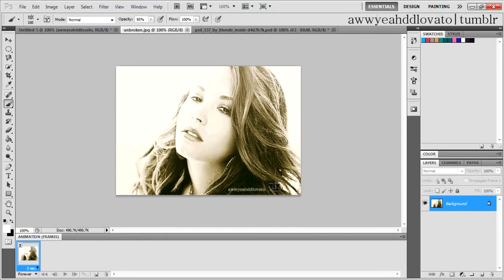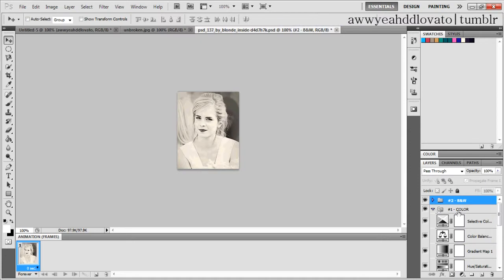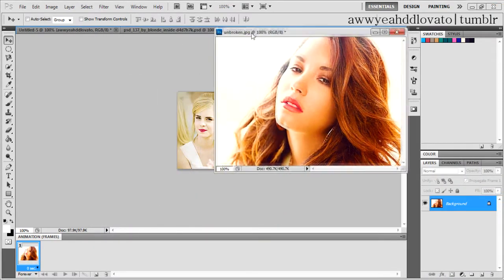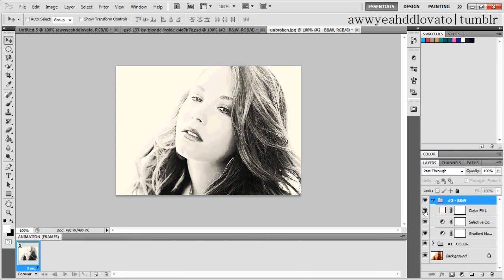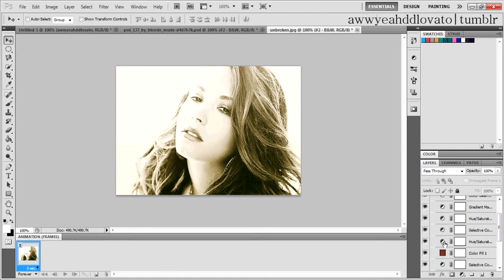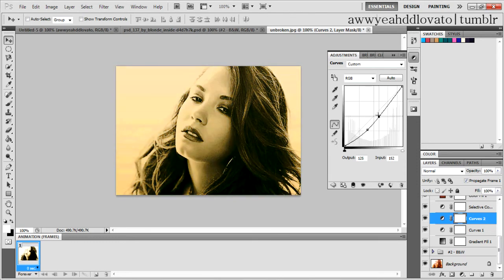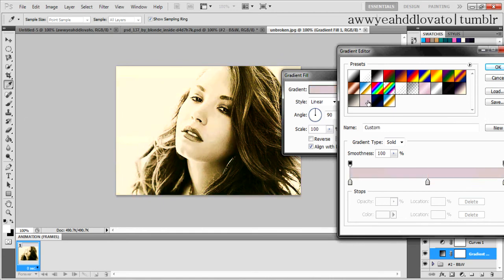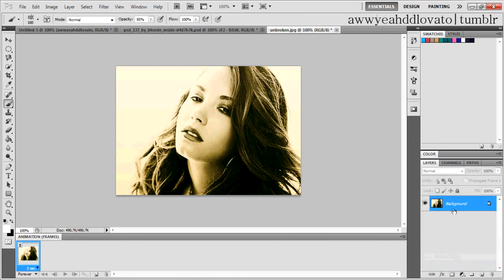How To Customize a PSD|Photoshop CS5 Tutorial|Tumblr Tutorial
Leave like if yah please, it helps me out a lot too :)